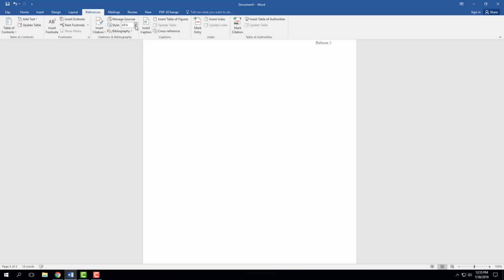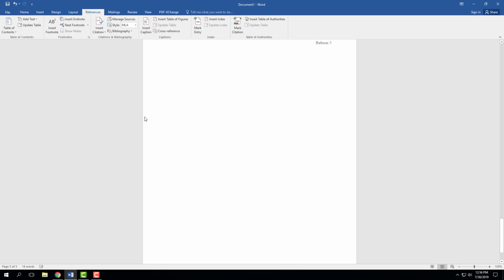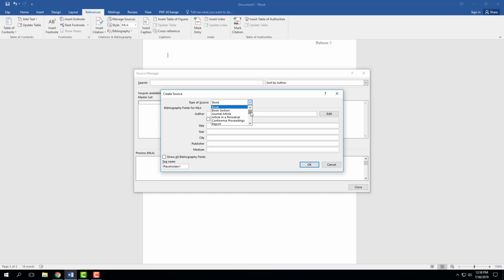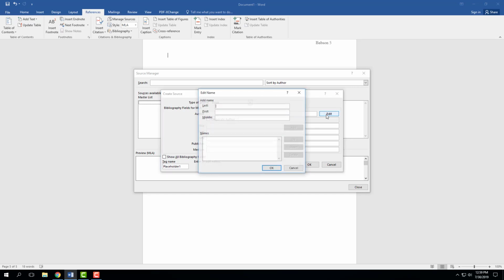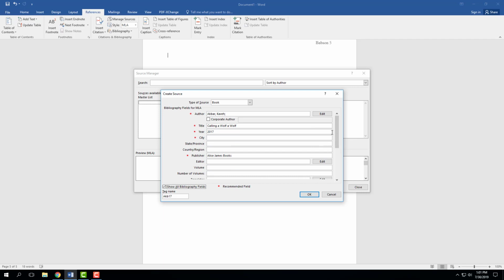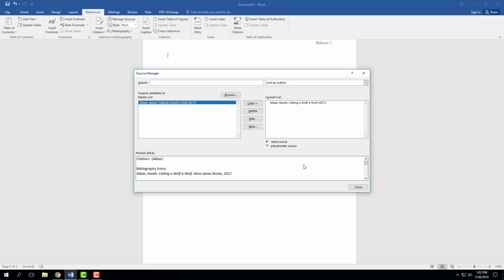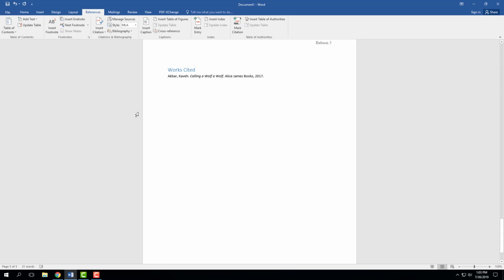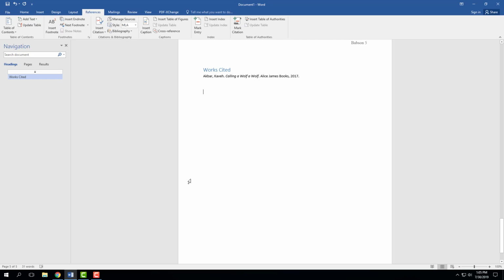Bibliographies in Word